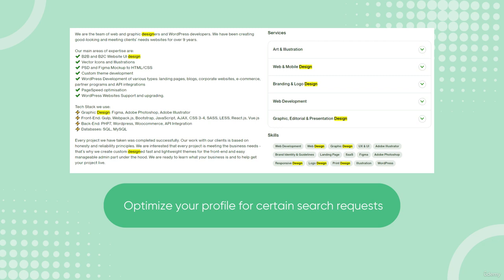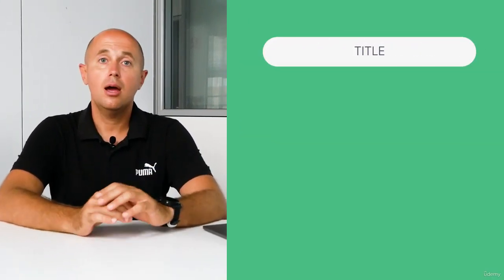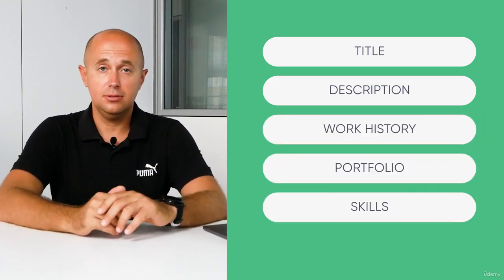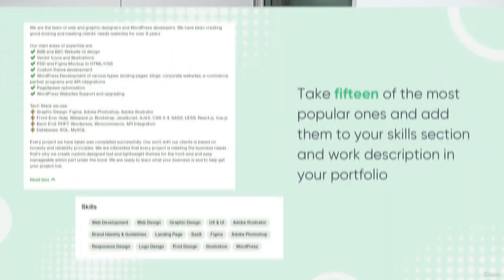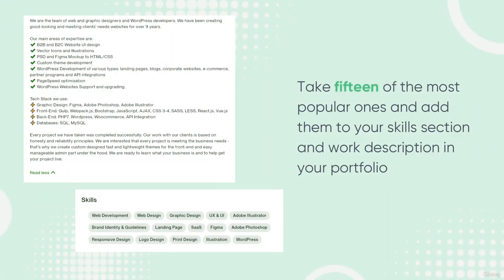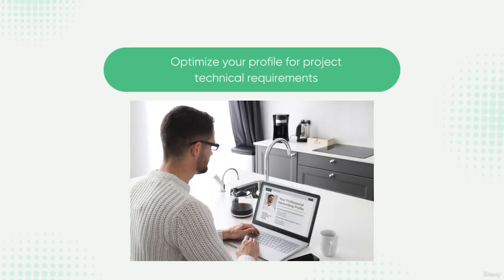Lecture #5: Optimizing Your Profile for Upwork Algorithms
Optimizing Your Profile for Upwork Algorithms

Unlock the secrets to getting noticed on Upwork with my latest tutorial, "Optimizing Your Profile for Upwork Algorithms." In this video, you’ll learn how to structure your Upwork profile to rank higher in search results, attract more client views, and increase your chances of getting hired. I’ll guide you through strategic use of keywords, profile titles, overviews, and more — all tailored to work with Upwork’s search algorithm.

✅ Perfect for beginners and struggling freelancers
✅ Learn algorithm-friendly profile tips
✅ Boost visibility and win more projects

Watch now and take your Upwork freelancing game to the next level!